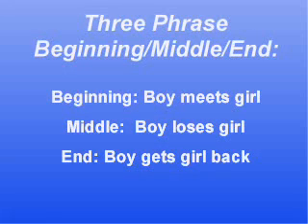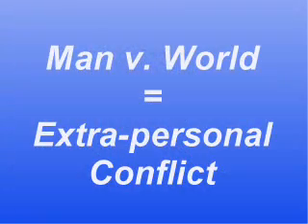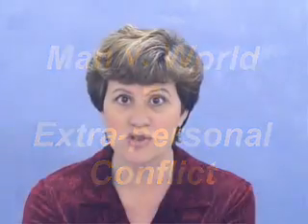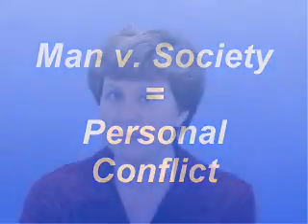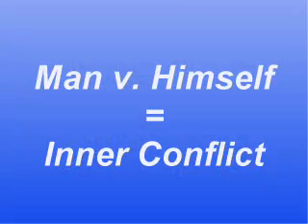Outlining Lab Unit2 Video1